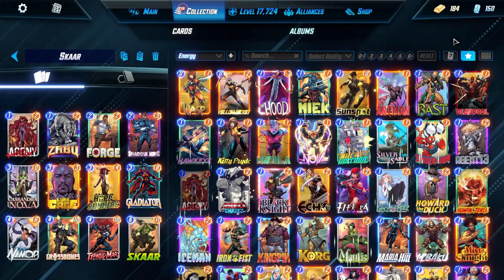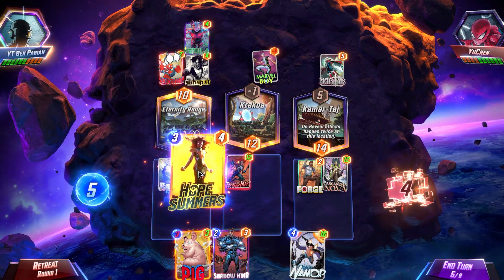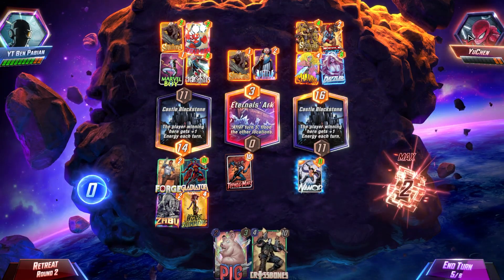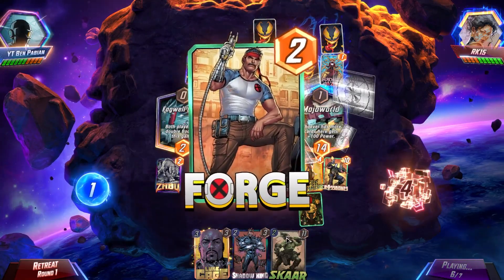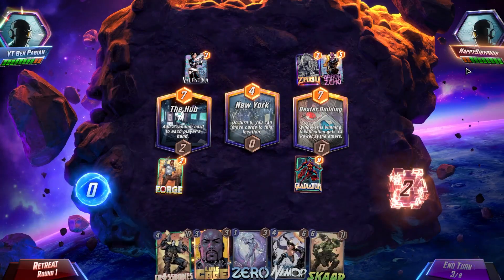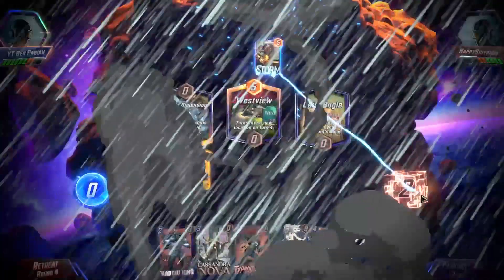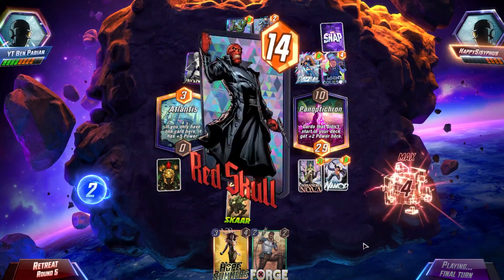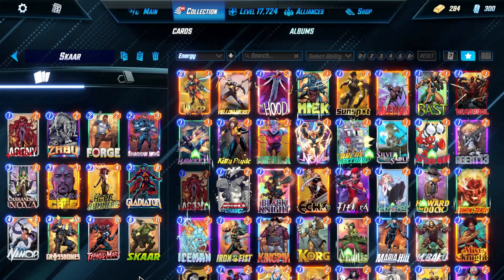I played Skaar before it was cool | Marvel Snap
*This video was recorded before Surtur was released*

Chapters:
00:00 Intro
00:16 The Decklist
01:04 vs Zoo
06:16 vs Move
10:05 vs Arishem
12:22 vs Arishem, Attack of the Bad Variants
13:21 vs Arishem, Revenge of the Celestial
14:10 vs Arishem, A New Hero
14:50 vs Arishem, Arishem Strikes Back
16:50 vs Arishem, Return of the Pro Gamer
19:00 Outro

I'm aiming to hit that by the end of the year, thankyou for all the support, it truly means a lot!
I've been working quite hard to bring new, engaging content and hopefully that's going to pay off this year!